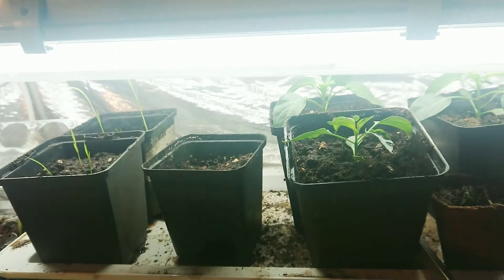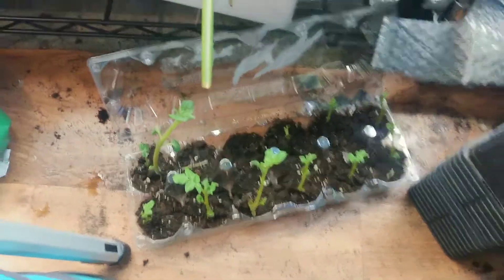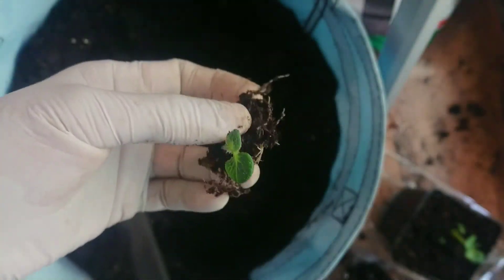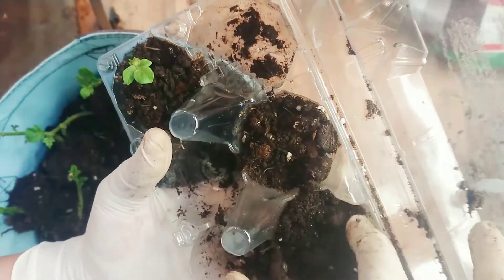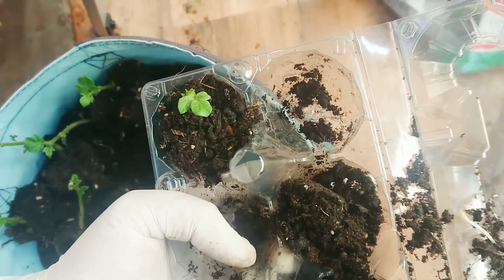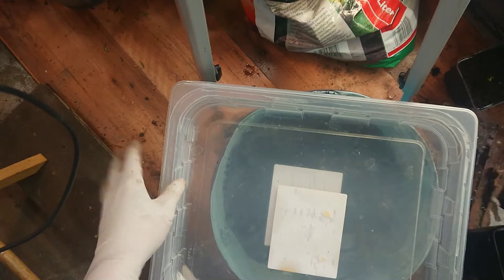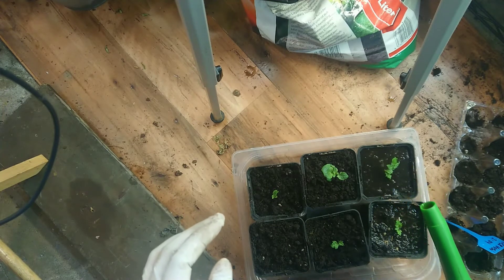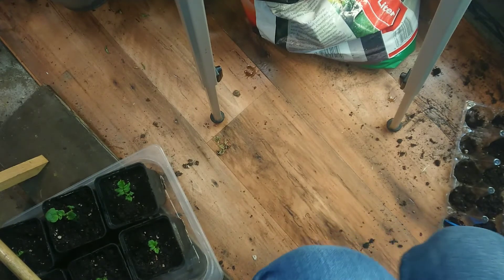Growing Potato Slips part2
Here is the update of my Previous video EXPERIMENT OOF THE YEAR. PotatoSlips. If you like to watch part, it's on the top of this description.

In this video I'm going to ranfer the potato Sprouts in their individual pots, why? Please watch the video for more Info.. Thank you.